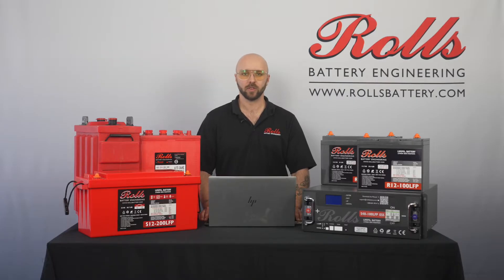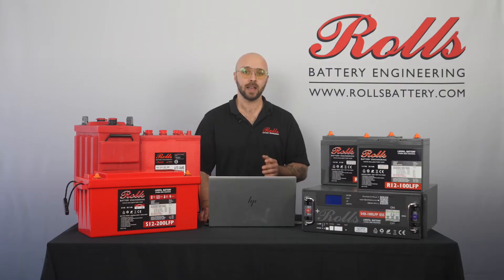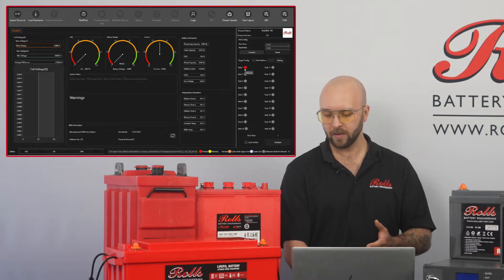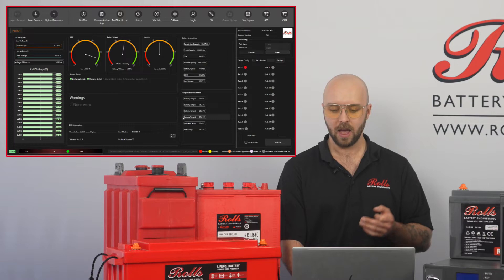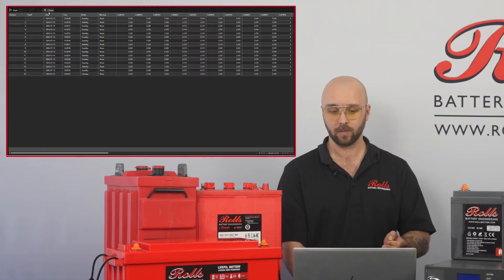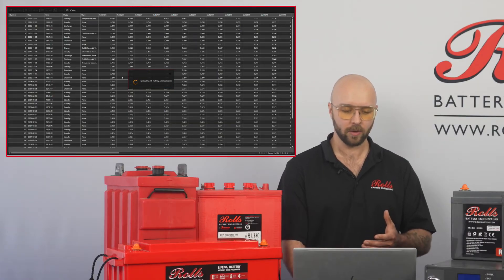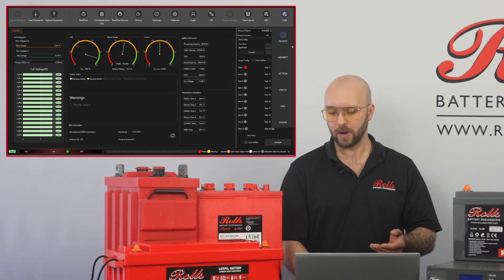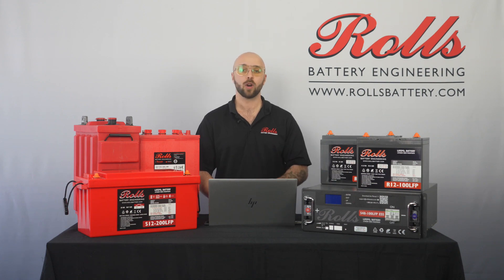Rolls Battery Engineering - Rolls LFP Desktop PC Software Walkthrough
This video provides an overview of Rolls LFP Desktop software, offering step-by-step instructions to connect a Rolls S48-100LFP ESS battery.